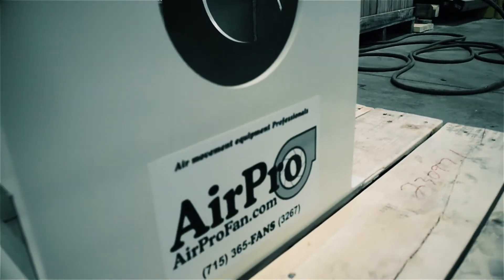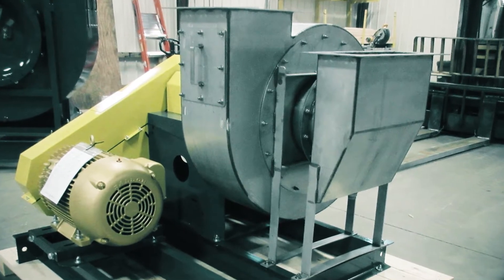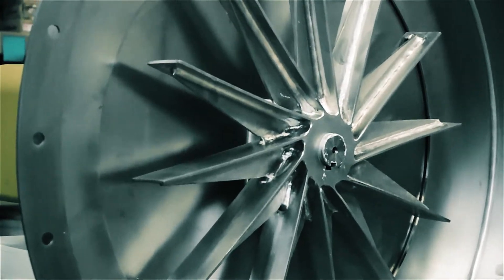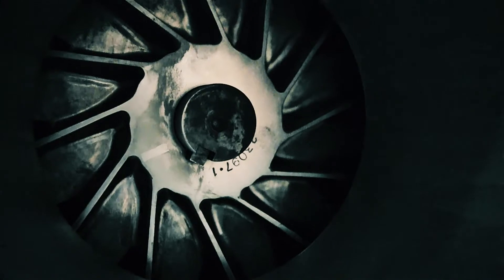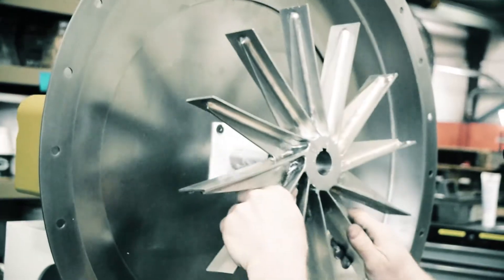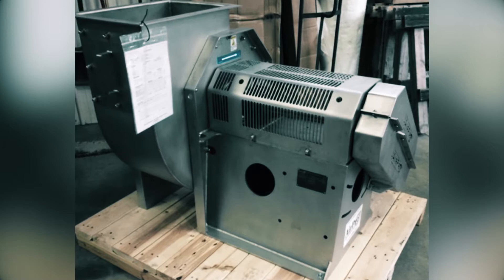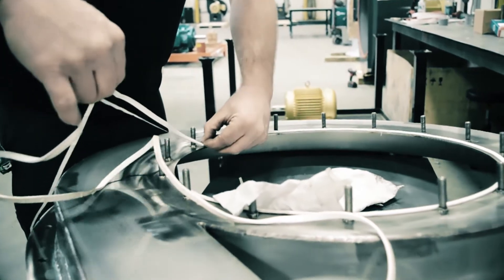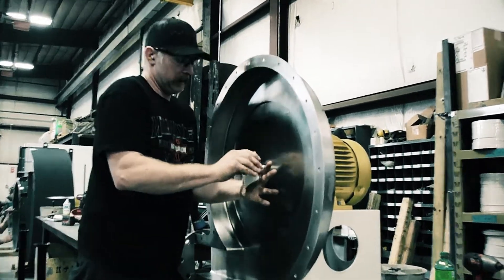Industrial Fans for Food and Dairy Processing Equipment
- Industrial Fans used with food and dairy processing equipment must comply with strict guidelines to ensure food safety.

Processing equipment, such as a spray dryer, fluid bed dryer, and baghouse, are often used in making food and dairy products. This equipment uses industrial fans in the manufacturing process, and different fan options should be considered to comply with food safety guidelines. From the materials, the welding process and proper finishes to the ability to clean during use, fans for food and dairy processing require careful selection, planning and assembly. To learn more about how your industrial fans can meet Federal and State guidelines and keep your operations, products and customers safe and healthy, check out this 2½ minute video and follow up with an experienced application engineer.

Looking for more information to help with fan specification and/or selection?

Read full transcript:

Dairy and food processing equipment requires detailed customizations to make them clean and sanitary. Different Federal and State guidelines apply as to how industrial fans should be manufactured to ensure that processed food and dairy products are not contaminated by bacteria. These guidelines determine the construction materials, welding process, cleaning and sealing capabilities with final finish and coating procedures. Let’s take a look at some of the requirements we see. Most dairy and food processing applications require stainless steel fans. For some, only the fan airstream parts are stainless, while others dictate the entire fan be stainless steel, including the motors and OSHA safety guards. In addition to the construction materials, the welding process also matters. The welds need to be smooth and continuous, preventing any crevices where bacteria can lodge. The fan airstream components are often TIG-welded, to provide such high-quality welds. In order for the fans to remain sanitary, they should be easy to clean. It’s essential that the fan design allows cleaning during use, with easy removal of all cleaning fluids. Clean and place nozzles inside the fan housing, along with a drain system at the bottom of the housing to make this possible. When processing dairy or food products, the fan seals and gaskets should not be ignored. Teflon shaft seals and housing gaskets are used to provide food-grade sealing capabilities. As you might guess, the final finishes and coatings are vitally important. The options are different depending on how the fans will be used. It may be necessary to remove weld discoloration with chemical treatment, or with glass bead blasting. Other applications require a more extensive process, where the welds and stainless steel materials must be polished to a 32 micro inch finish. Additionally, a simple epoxy finish is often applied to any non stainless steel components. All of these options may or may not be required for your application. Reach out and connect with one of our application engineers to discuss which options you may need.

LET’S CONNECT!